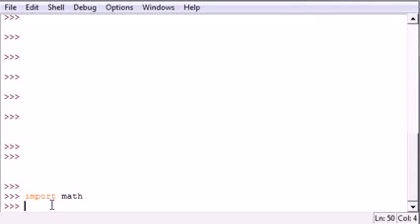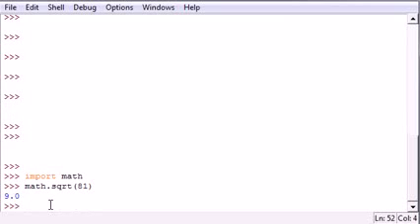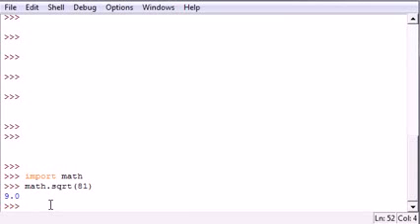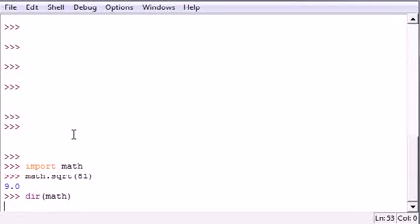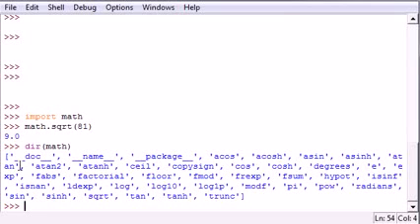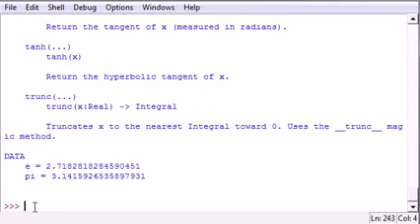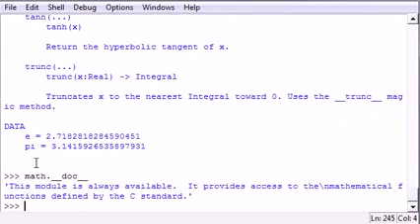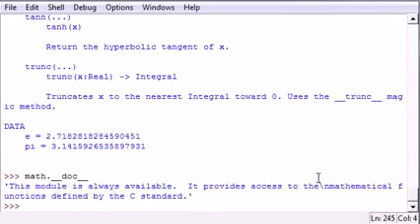Python Programming Tutorial 40 Getting Module Info